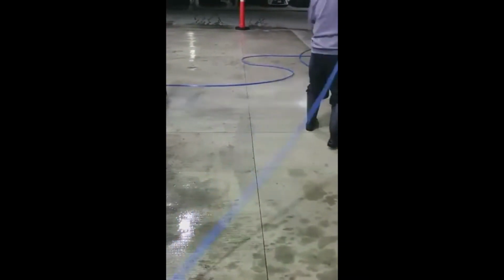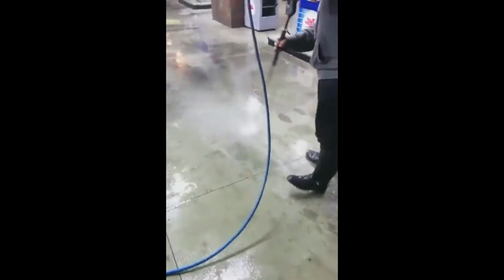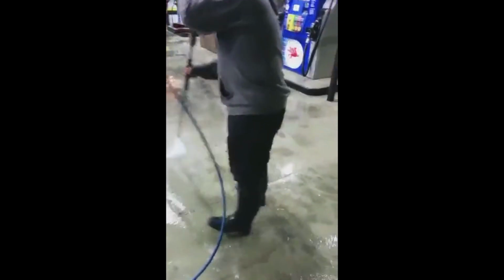Before and After - Pressure Washing A Gas Station Riverside Corona CA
In this video Revelation Pressure Washing takes a quick video from their cell phone to show the before and after while power washing a gas station.  It is such a huge improvement.